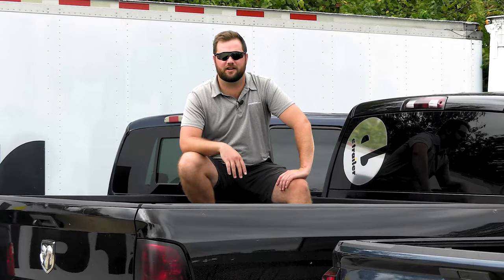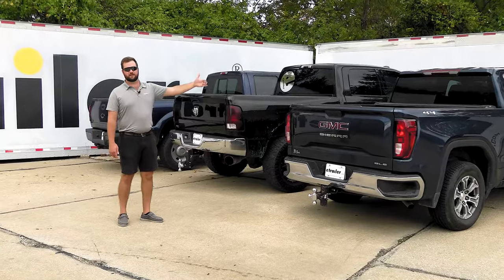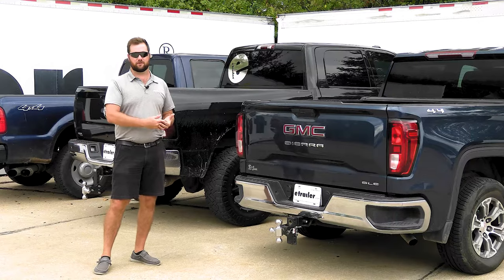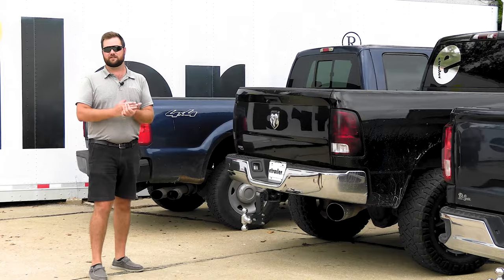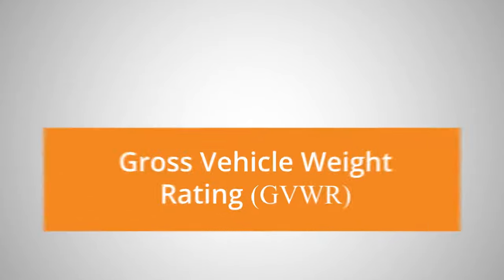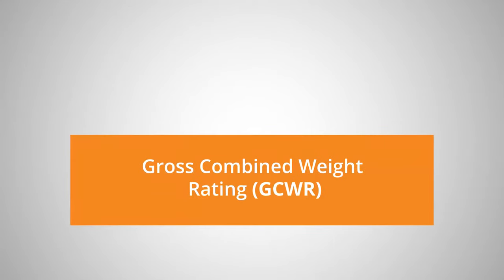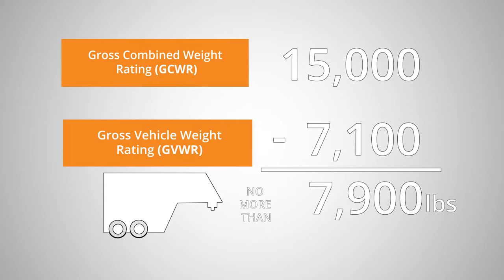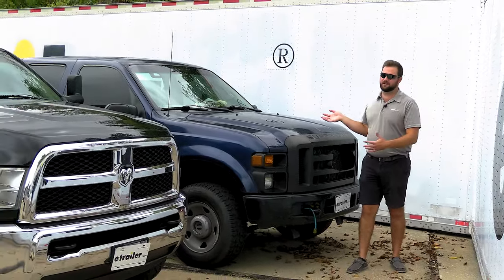The Best Truck to Tow a 5th Wheel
Thinking about towing a 5th wheel camper? You're going to need a truck, and some pickups are better for the job than others. Here's what to look for.

00:00 - Intro
00:24 - Truck Bed Length
02:49 - Weight Ratings
04:11 - Gas vs Diesel
05:26 - SRW vs DRW
05:58 - Factory 5th Wheel Prep Packages

What's up, guys, Jake here with etrailer.com. Today we're gonna go over five things to consider when thinking about towing a fifth wheel with a truck. Some of those things are gonna be whether it's a long bed or a short bed, different types of payloads that different vehicles have, gas versus diesel and a few other things you might need to know. The first thing we're gonna talk about is the length of your bed. Here we have three different lengths of beds. We have a short, a regular and a long bed with us.

The difference in these lengths are gonna mean a couple of different things. The longer your bed is, means the further your axle is going to be back from the engine, and this is going to cause you to have more leverage to be able to tow a load a lot better. Usually what it means is it's going to increase your towing capacity and your payload capacity, but all that is going to depend on what year make and model that you specifically have. The other thing that your bed length will determine is what type of fifth wheel hitch you're going to be able to use. So, with our short bed, this is five and a half foot long.

We are going to have to use a standard fifth wheel hitch with the re-side liner, which is going to be a kingpin that mounts to the camper itself and will pivot at the camper, and not on the fifth wheel head itself. You just have to use those because of the limited cab clearance. With our standard bed, we can use a standard hitch with a standard kingpin, if our camper matches up, maybe if we have an older camper, which whose nose doesn't stick out so far forward, we might be able to get by with the standard of both options. You can use a sliding hitch, which is usually what we recommend, or you can use that standard fifth wheel hitch with the side liner combo that we just referred to for the short bed. With the long bed, it's gonna be the easiest because you can get by with just a standard kingpin and a standard fifth wheel hitch.

Now, one general rule of thumb that we've heard from many different people is that you buy your truck to fit your camper, not your camper to fit your truck. And the reason why people say this is because if you end up buying a camper to match your truck, you're gonna end up settling for something that you maybe don't like as much as another camper. Now, this is all saying that you can afford to buy a new truck and a new camper. If you just so happen to have a truck that can haul a bunch, then your market is going to be much broader for the different fifth wheels that you can afford. We're talking about weight ratings.

You want to consider the Gross Vehicle Weight Rating, which is going to be the weight of the vehicle itself, plus the payload included. The payload of your vehicle is going to be the passengers and the driver, and all of the contents inside of the vehicle, plus the pin weight, since we're talking about a fifth wheel camper. The Gross Combined Weight Rating is going to be the vehicle, the contents inside, and the weight of the trailer. Both of these numbers, the Gross Vehicle Weight Rating and Gross Combined Weight Rating can usually be found on the inside of your driver door displayed with the acronyms subscribing both. So, in the case of F-150 here, the Gross Vehicle Weight Rating is 7,100 pounds. The Gross Combined Weight rating is 15,000 pounds. So essentially. our trailer can weigh no more than 7,900 pounds to get that 15,000 pound total. Now, if you don't want to do all that math to figure out what your GVWR, your GCWR, and your payload is, you can find all information in the owner's manual of your vehicle. This will also tell you what towing capacity your vehicle has, based off of the motor and drive train that came with your vehicle. The next topic is going to be gas versus diesel. The biggest difference is going to be your torque. Diesel's always going to have a lot more torque than a stock gas motor. And this comes in handy when you're hauling heavier campers. So, when you get up into your fifth wheels, usually we recommend looking into, seriously looking into buying a diesel truck if you're above that 10,000 pound GVWR rating for your camper. So, this is my 2,500, it has a gas motor in, and my trailer weighs exactly 10,000 pounds.